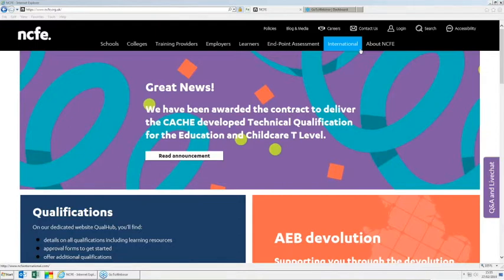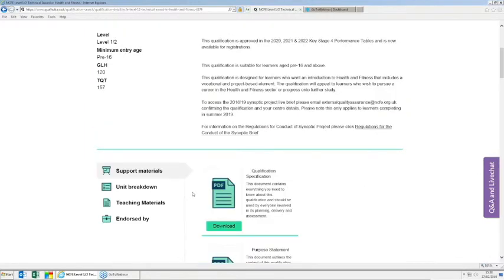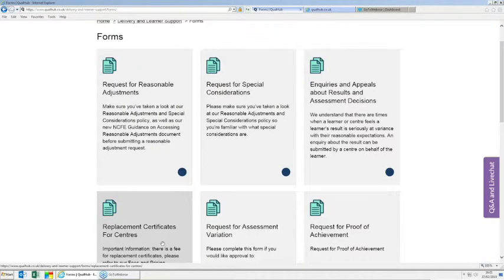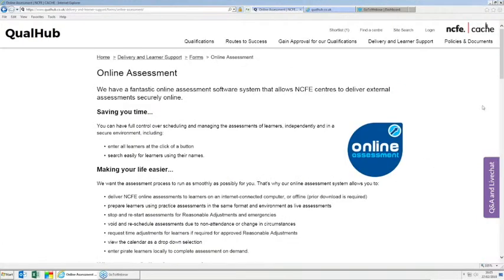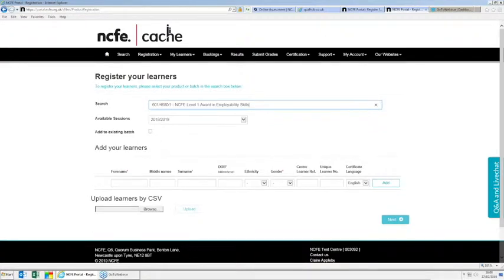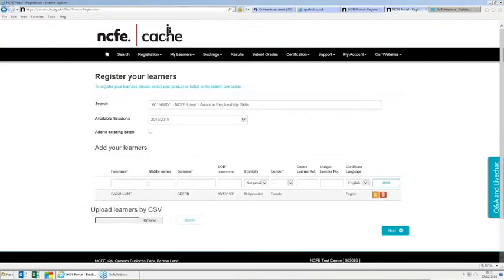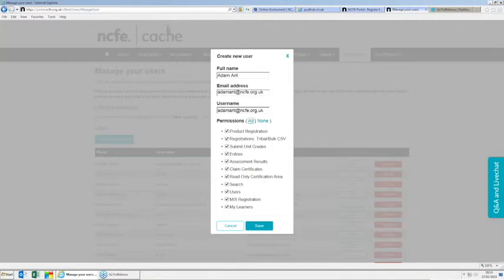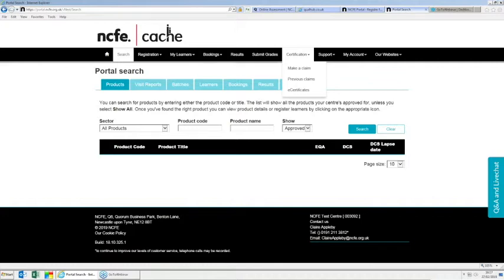New to NCFE? Learn the basics.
This webinar will give you an overview of working with us, whether you’re new to NCFE or just need a reminder.